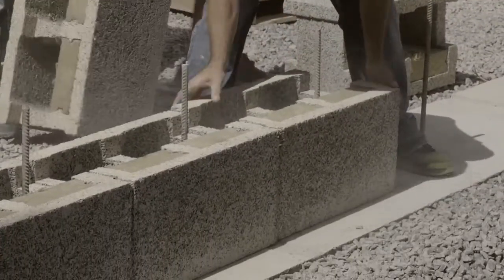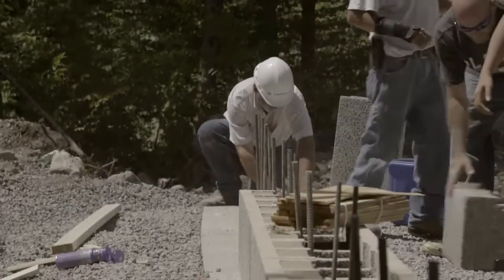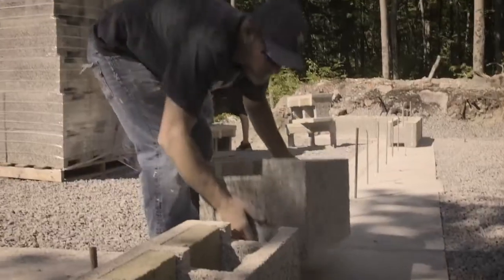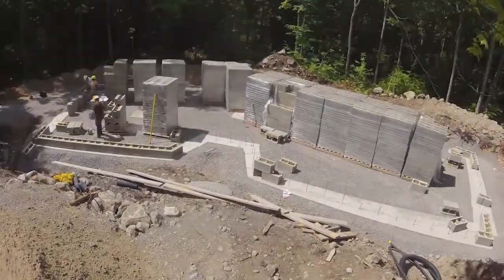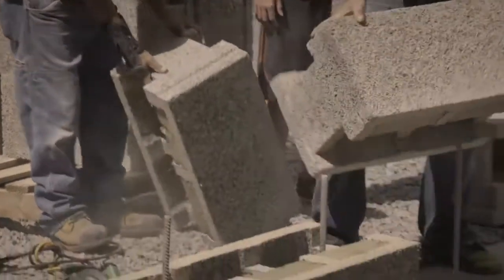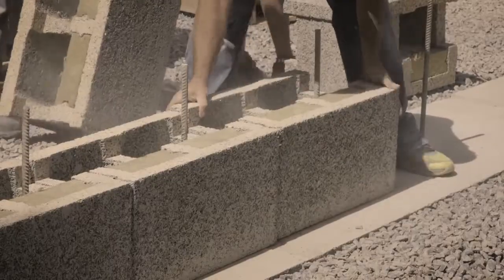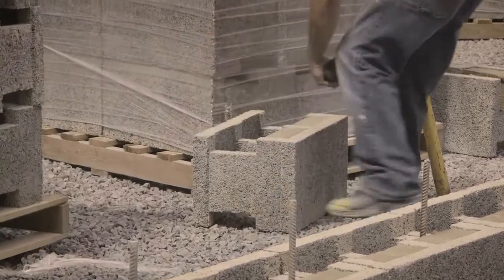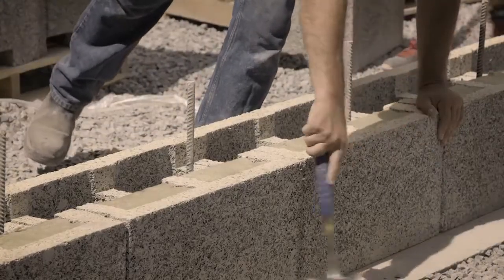Step 3 Building with Insulated Concrete Forms (ICF) - Laying the first course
How to build with Insulated Concrete forms